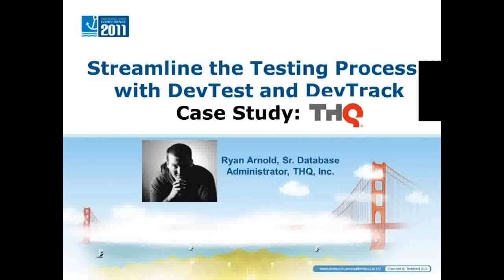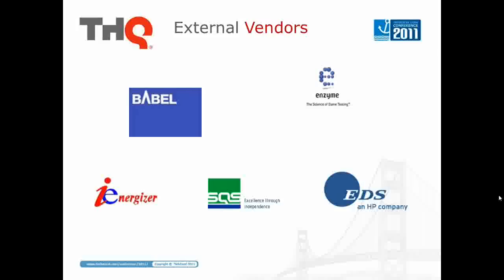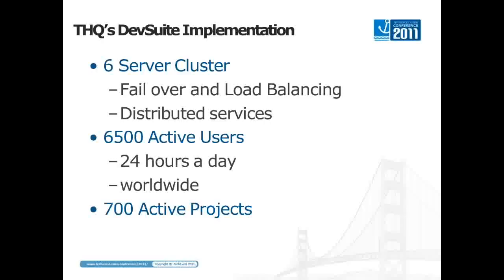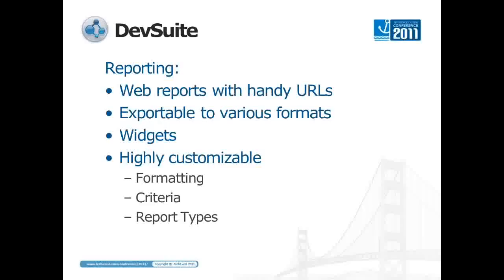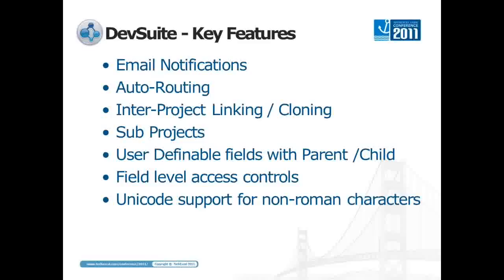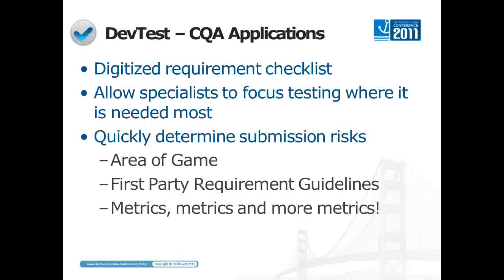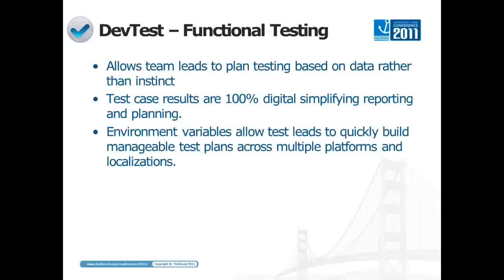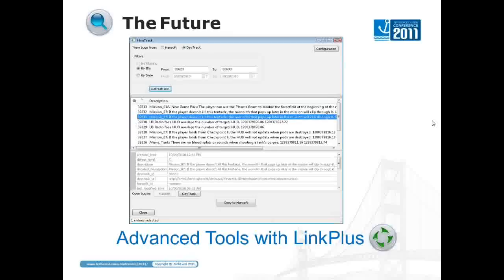THQ Webinar: Streamline the Testing Process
7000 Users, 600 projects, four continents, 24 hours a day, every day. When THQ's QA department needed a bulletproof solution to help collect metrics, track testing progress, and provide defect feedback to developers they turned to TechExcel's DevTrack and DevTest. Find out how the flexible, highly customizable nature of DevSuite helped THQ QA model increase productivity, improve communication, and streamlined testing processes across the board